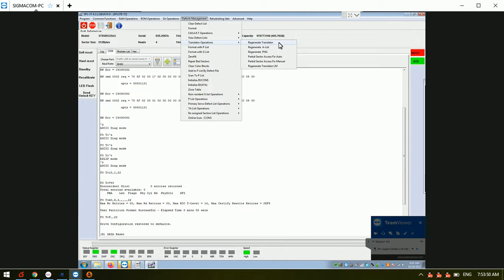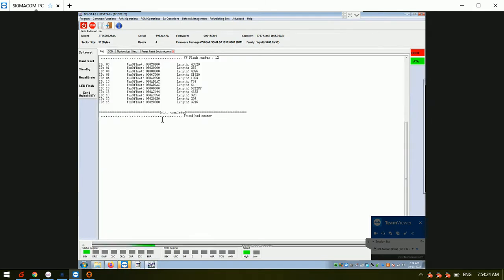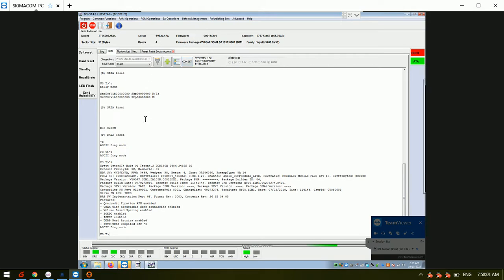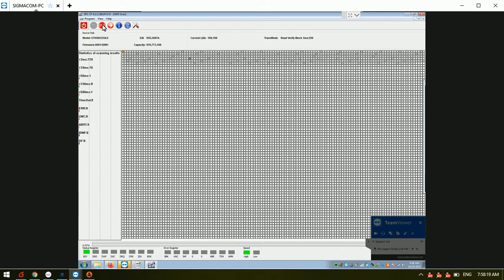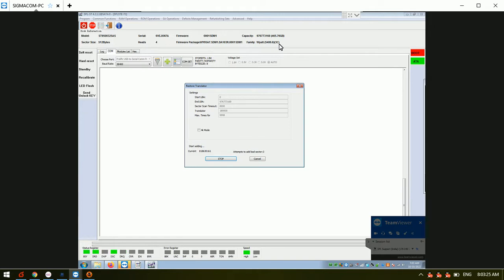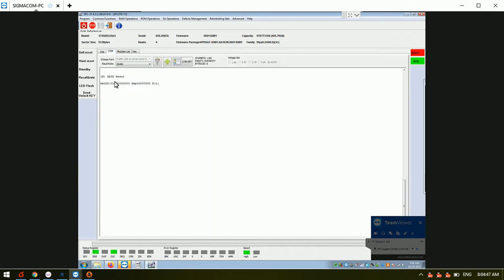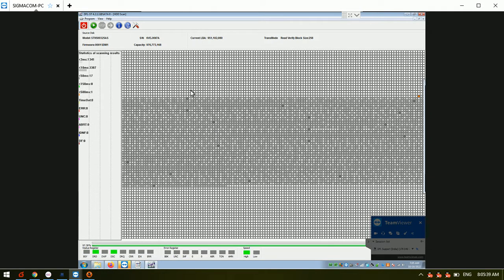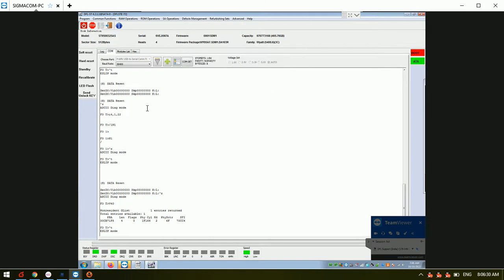SEAGATE ST9500325AS WYATT 3C RW ERR C4090082 CAPACITY 0 PARTIAL SECTOR ACCESS HDD REPAIR AND DATA RE